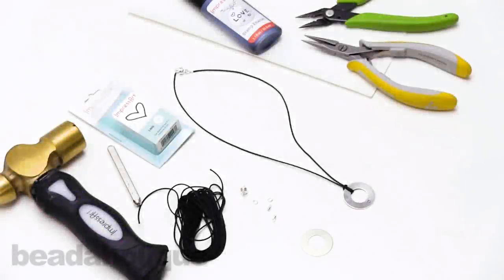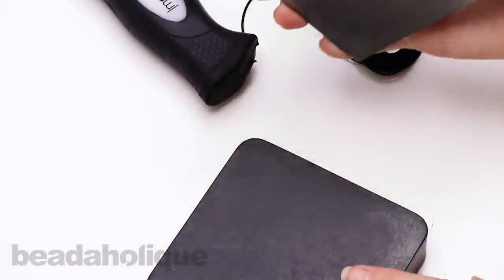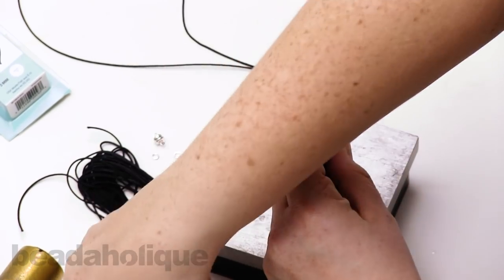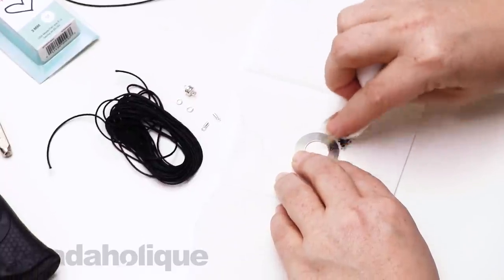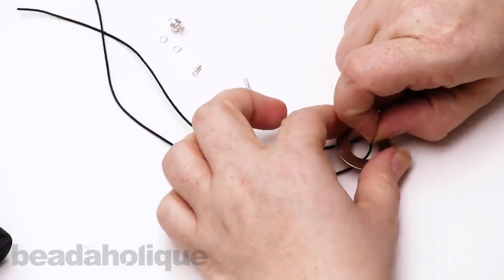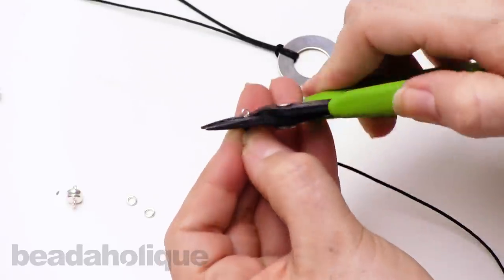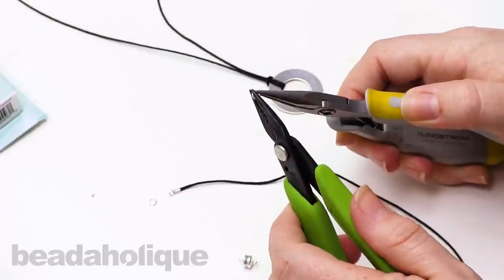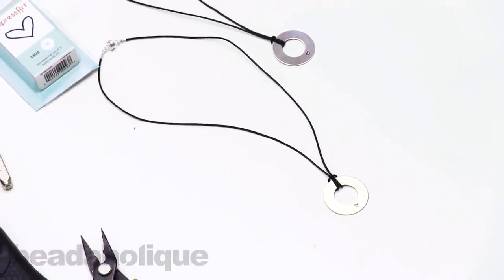How to Make a Personalized Necklace with a Circular Stamping Blank and Waxed Cotton Cord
Update - The ImpressArt bottled stamp enamel used in this project has been replaced by the ImpressArt stamp enamel marker, which can be found here:

ImpressArt Antique Stamp Enamel Marker, Darken Stamped Impressions, 1.1 OZ, Black
SKU: XTL-7200

- In this video you will learn how to make a simple necklace using a circular stamping blank and waxed cotton cord.  Personalize this design with a mantra or message that is special to you.

Related Project:

Trust Your Heart Necklace (Retired)
Project N2117

Final Sale - Silver Color Nickel Alloy Open Circle Blanks - 25.5mm Diameter 24 Gauge (2)
SKU: PND-7890

Waxed Cotton Necklace Cord 1mm Round - Black (5 Meters/16.5)
SKU: XCR-4322

Silver Plated Cord Ends / 2 x 3mm Crimp Beads With Loop (100)
SKU: FCR-1320

Magnetic Clasp, 6x4.5mm, 4 Clasp Sets, Silver Plated
SKU: FCL-6808

ImpressArt Metal Punch Stamp 'Whimsy Heart' 3mm (1/8 Inch) Design - 1 Piece
SKU: XTL-09319

ImpressArt Brass Hammer For Metal Stamping - 1 Pound - 1 Piece
SKU: XTL-0277

Rubber Bench Block 4 x 4 Inches -  Base for Steel Block
SKU: XTL-0254

Solid Steel Bench Block - Wire Hardening and Wire Wrapping Tool
SKU: XTL-6092

Xuron 4 In 1 Crimping Pliers - Works On 1, 2 And 3mm Crimps!

Lindstrom EX Series - Chain Nose Jewelry Pliers 5.75 Inches Long
SKU: XTL-5519

ImpressArt Stamp Enamel, Darkens Stamped Impressions, 1.1 Ounce Bottle